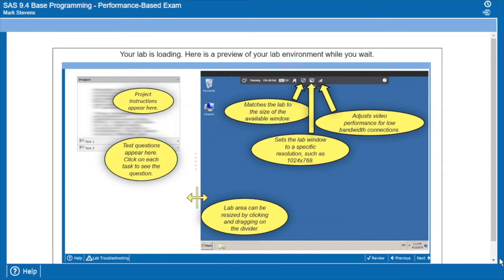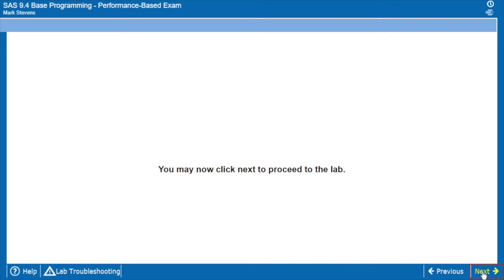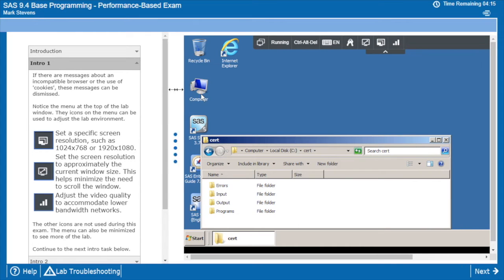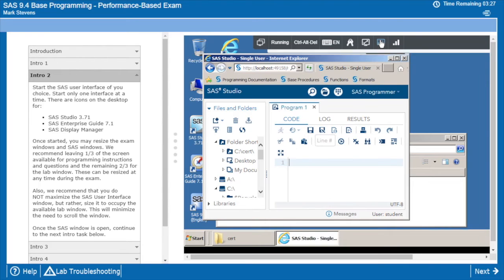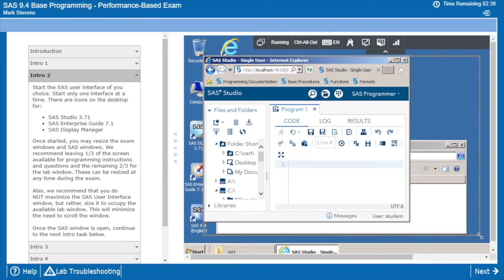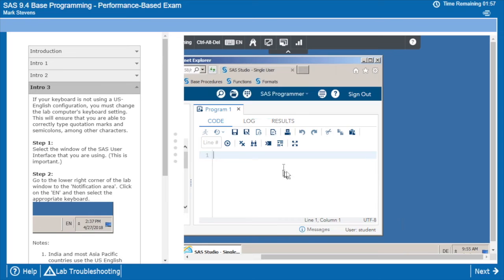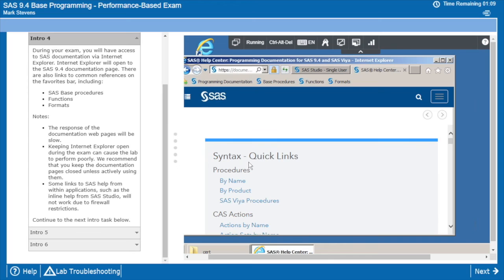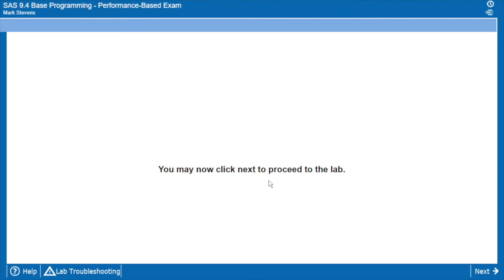SAS Demo | SAS Global Certification | Base Programming Specialist Exam Experience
In this SAS Demo, Mark Stevens takes you through the first few minutes of the SAS Base Programming Specialist exam experience. After watching this video, you will have a better understanding of how to navigate both the exam and the lab environment. This video walks through the process of configuring the lab options including browser compatibility, display size, keyboard settings, and accessing the SAS documentation. All of these tasks are part of the 5-minute exam preparation phase.